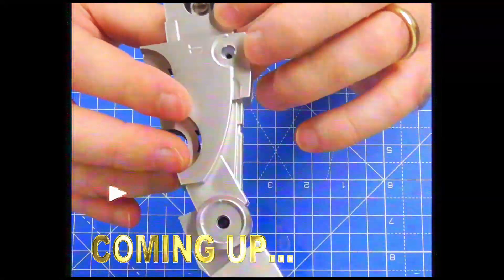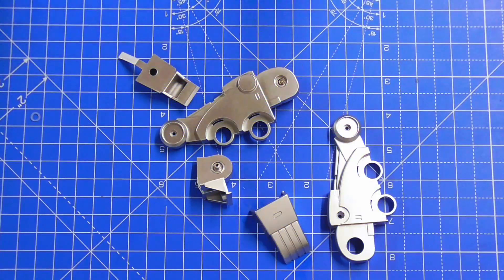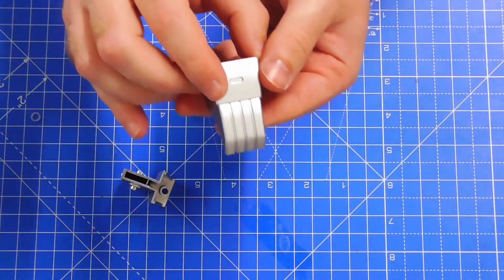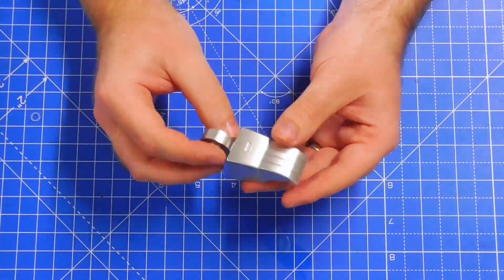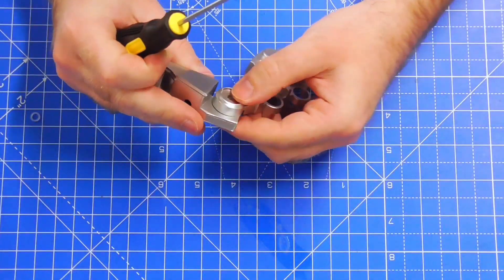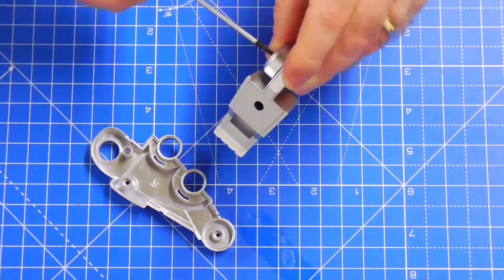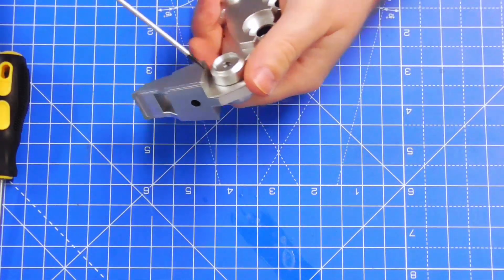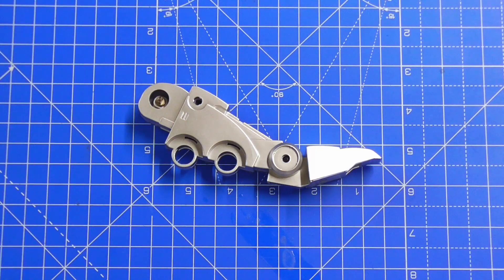Build Your Own Megazord | Altaya | Issue 64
A back leg anyone?

Plus, liking and sharing really helps out me and the channel :)